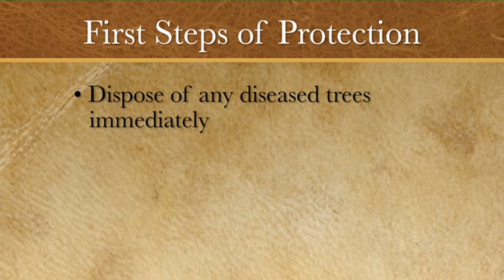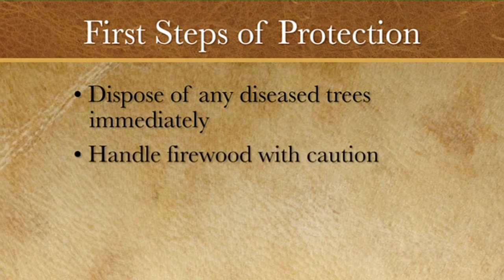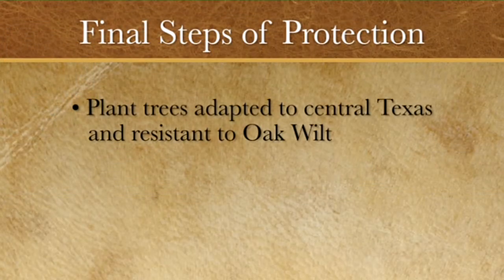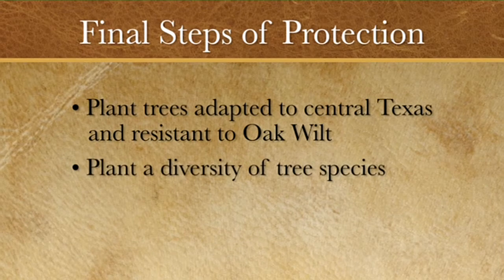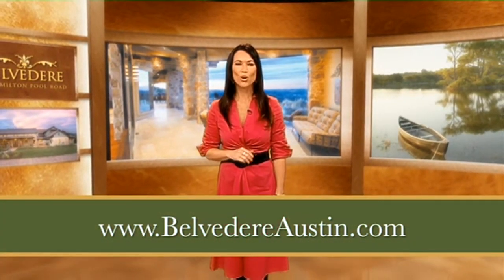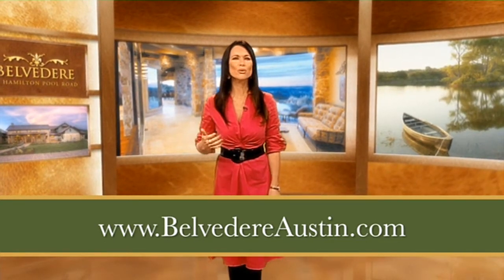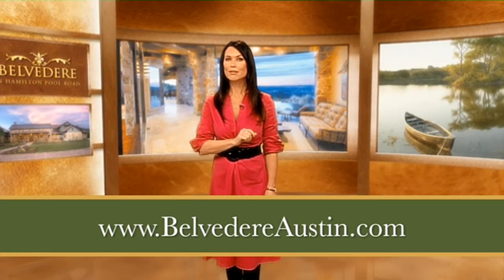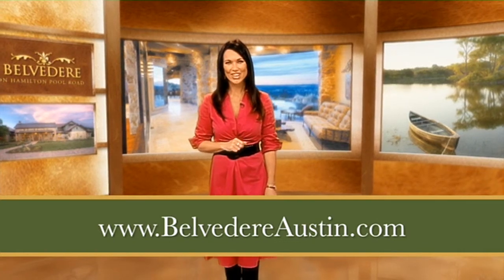Austin Luxury Homes Tips for Avoiding Oak Wilt on your Acreage Homesite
To secure the beauty of your Austin luxury homes property steps can and must be taken to protect Texas oak trees. Experts favor an integrated approach for defending the cherished live oak. Wilt must be kept from spreading at the roots. With perseverance there is hope that this terrible contagion can be eradicated. At Belvedere, we are committed to being good stewards of the land.